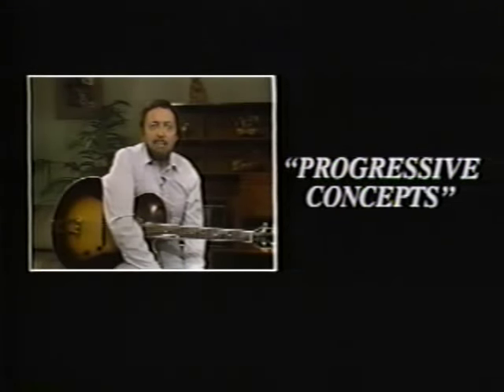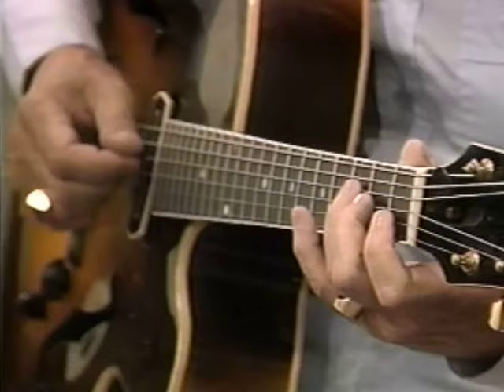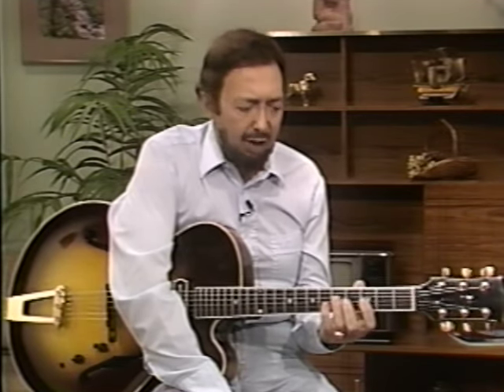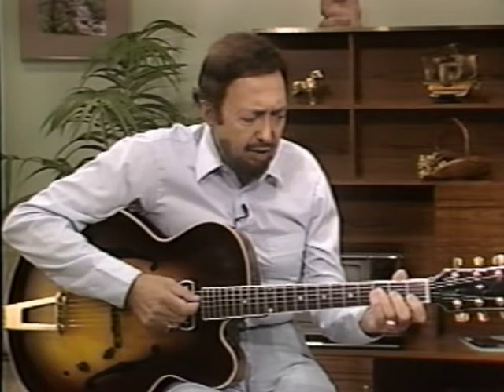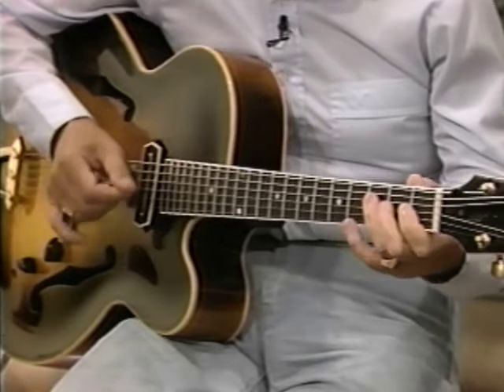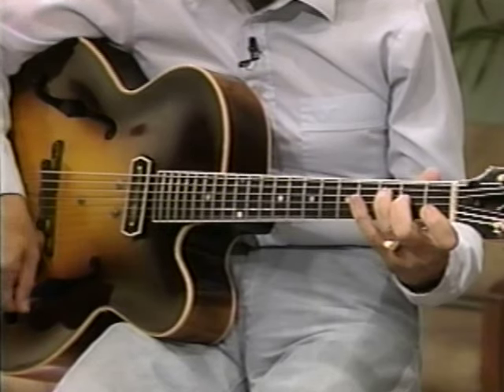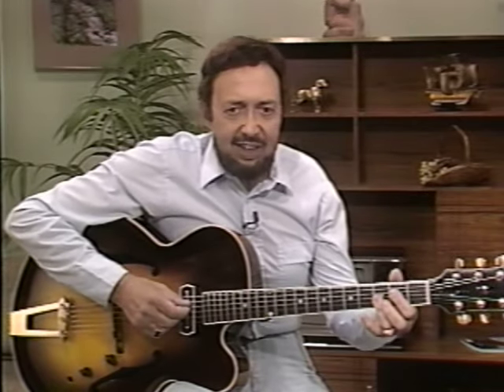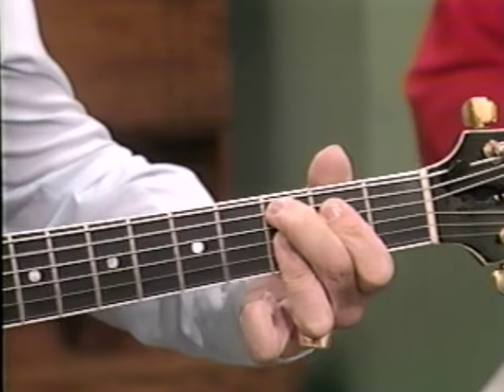Barney Kessel Progressive Concepts: Lesson 1 - Chord Formations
Barney Kessel Jazz Guitar Improvisation "Progressive Concepts":
Lesson1 - Chord Formations